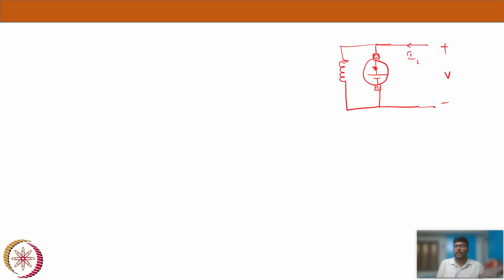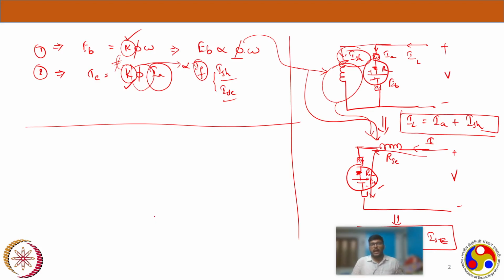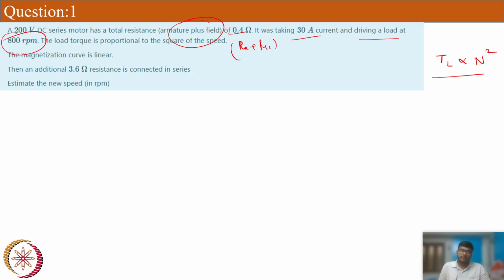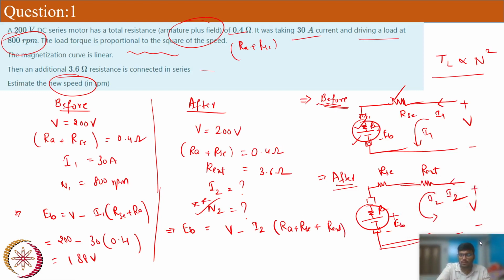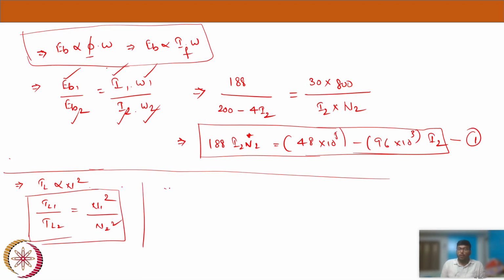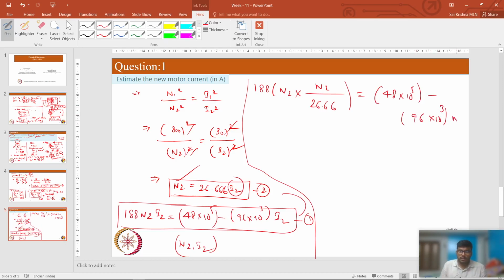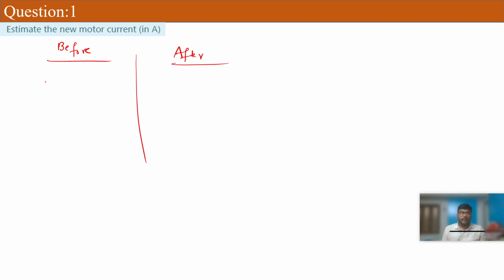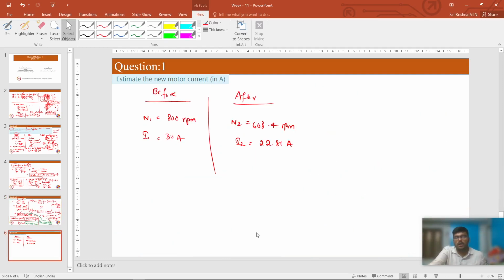NPTEL || Electrical Machines - I || Week - 11